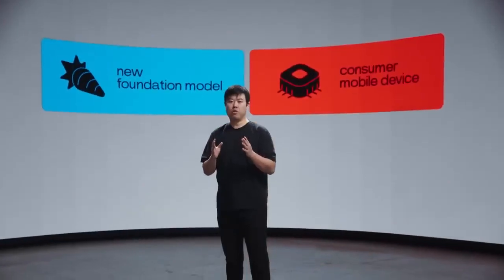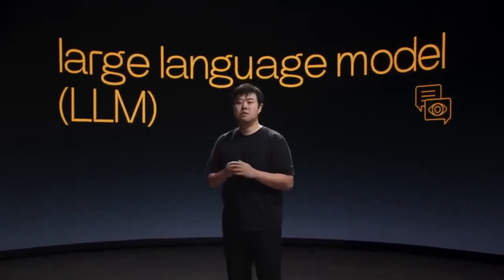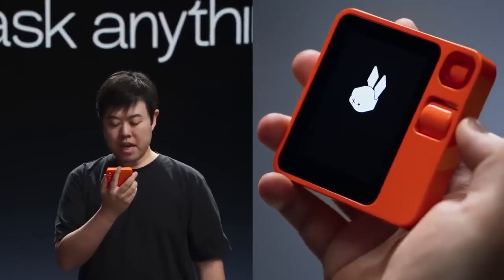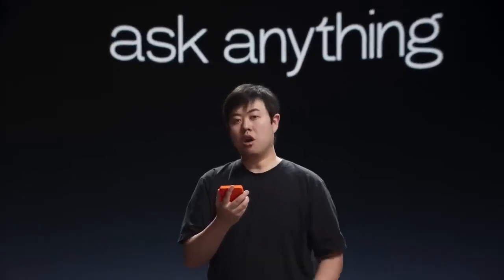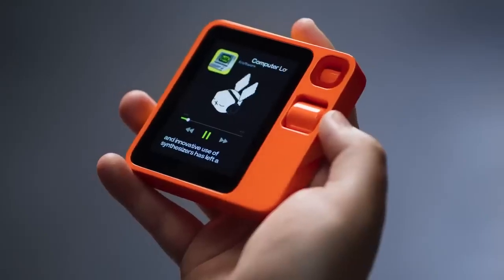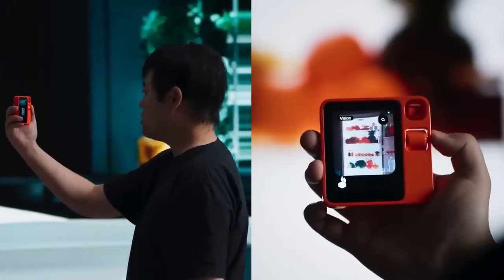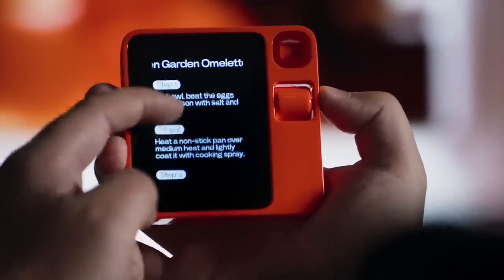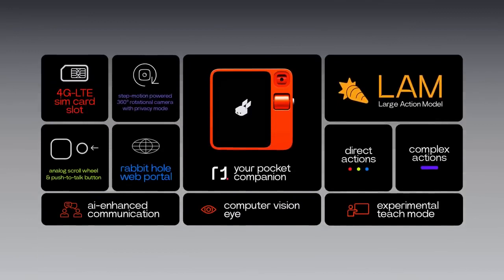Take A Look At The Rabbit R1 Before It's Future Debut! 🐰Let's Go!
The Rabbit R1 is a new AI-powered gadget that's shaking up the personal assistant game. It's a retro-looking device that's designed to replace your phone's apps with "rabbits," which are custom-built virtual assistants that can complete complex tasks through natural language inputs.

Basically, it's like having a personal assistant that's tailored to your specific needs and preferences. It can learn how to use your apps and perform tasks on your behalf, all through simple voice commands. Plus, it has a super cute interface that's bound to win over even the most skeptical gadget enthusiasts.

The Rabbit R1 is still in its early stages, but it's definitely a gadget to keep an eye on. It's set to launch later this year for $199, so if you're looking for a smart and stylish way to simplify your digital life, this might just be the gadget for you!

Will this be the future replacement for mobile phones?

No subscription!

Supplies are limited. This will ship Easter of 2024!